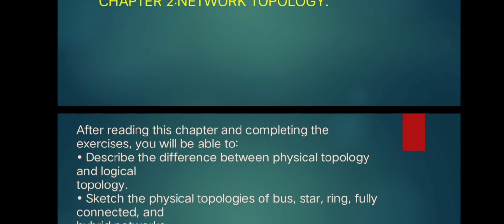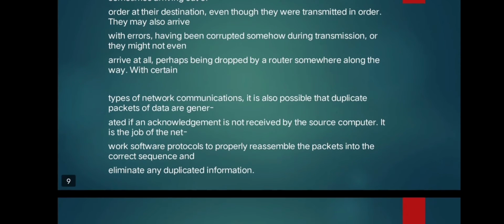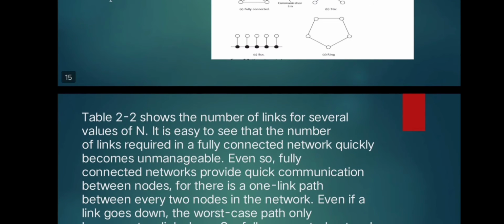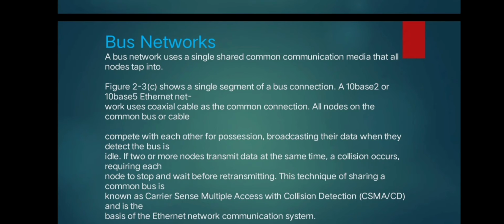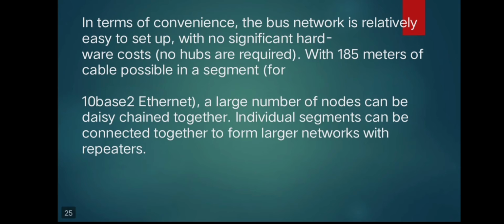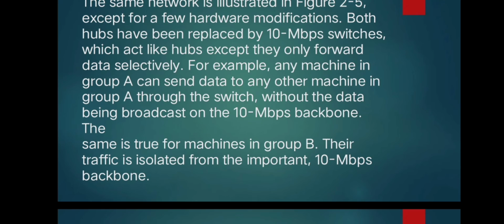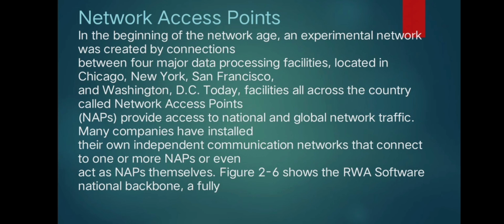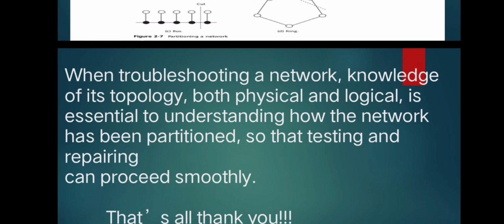Chapter 2 Network Topology.by Catalan and Huminig